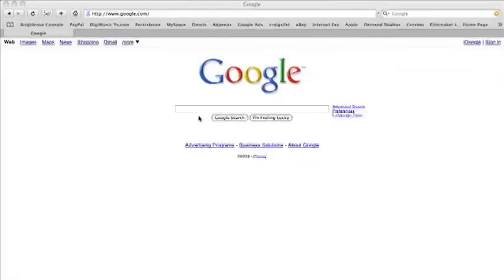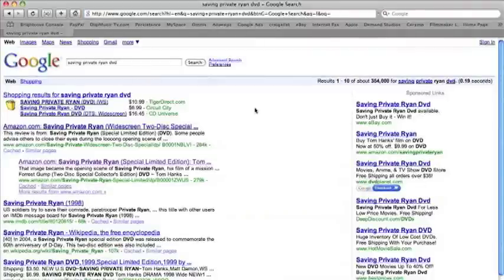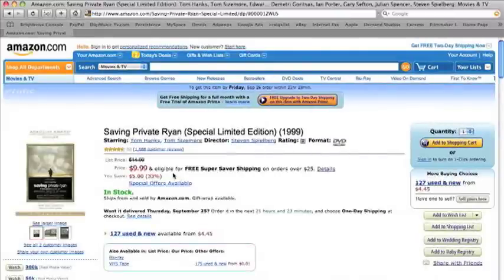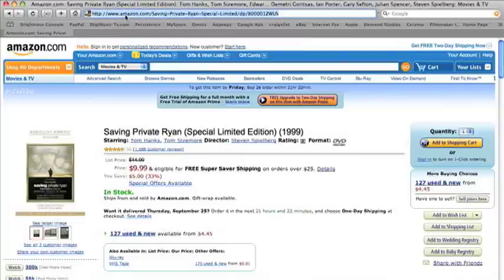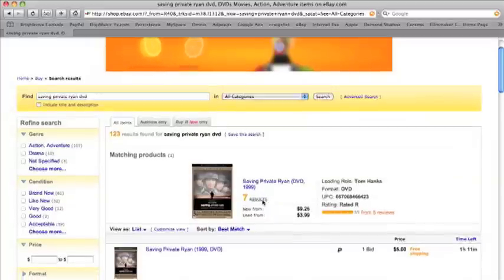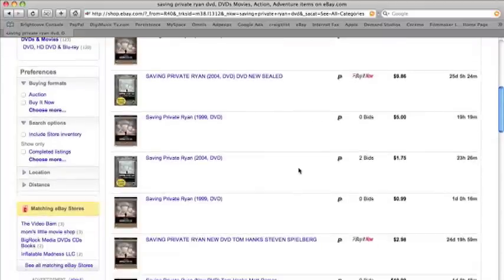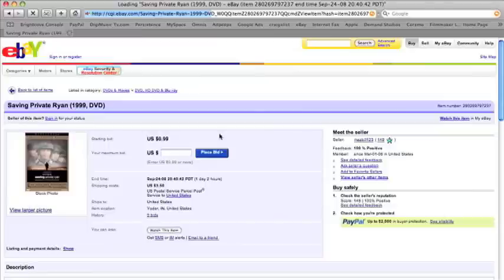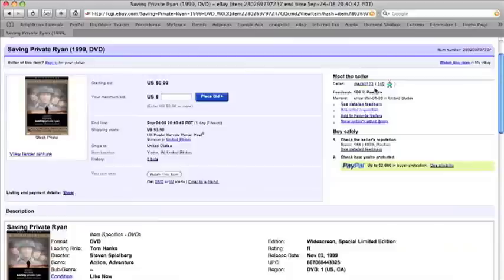Cheap Online Media : Buying DVDs Online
DVDs can be bought online for a significantly cheaper price than can be found in any retail store. Buy DVDs online with tips on simple Web searches from the owner of an Internet production company in this free video on media and online entertainment.

Bio: Sheldon Bradley is the owner of an Internet production company.
Filmmaker: Sheldon Bradley